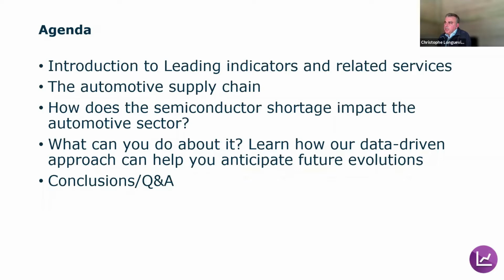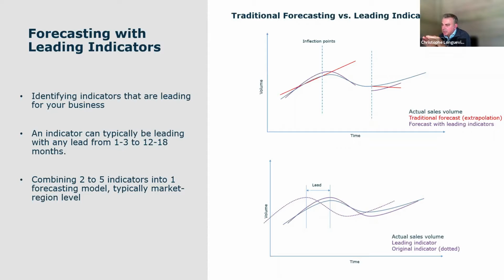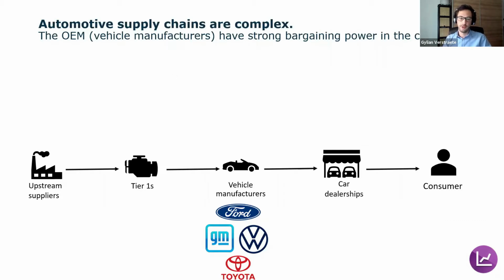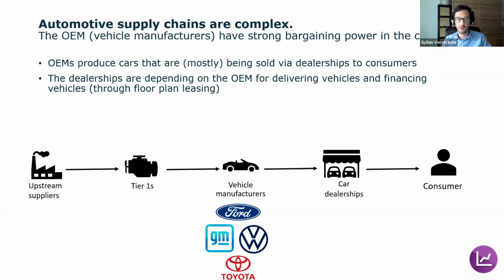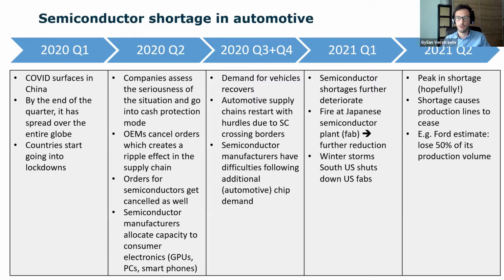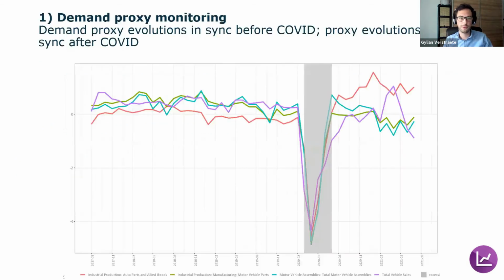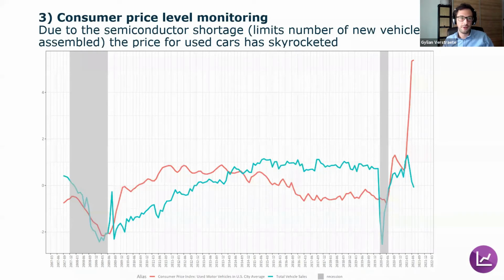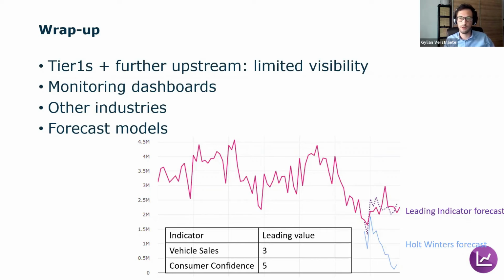Solventure webinar - Demand and Supply imbalances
The automotive sector is heavily impacted by an ongoing semiconductor shortage. Large automotive manufacturers had to drastically reduce production (Ford had to cut production by 50% in Q2).

In this webinar, Gylian Verstraete and Christophe Longueville will explain what you can do to mitigate the effects of the shortage.